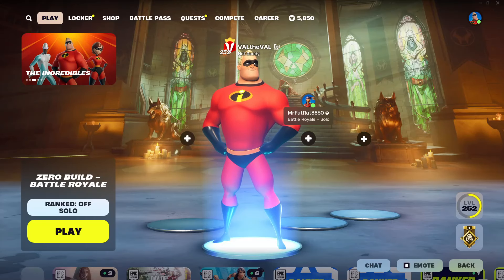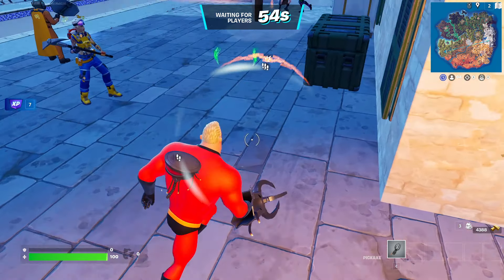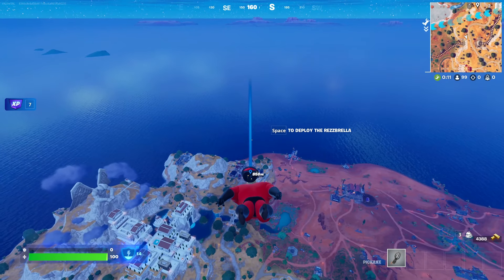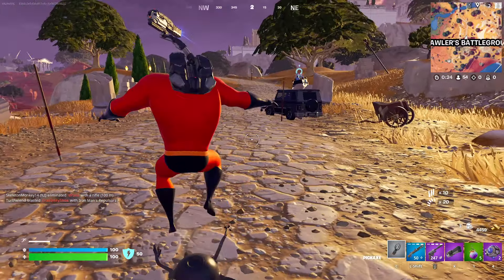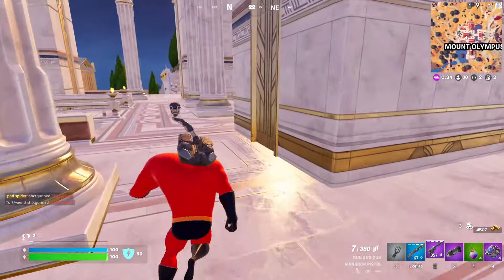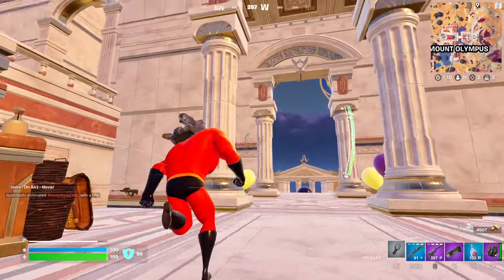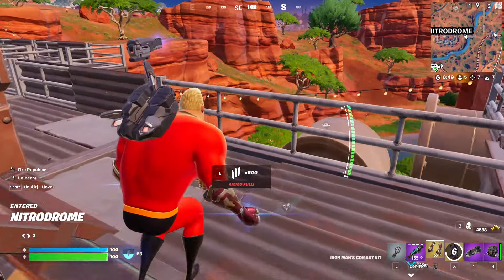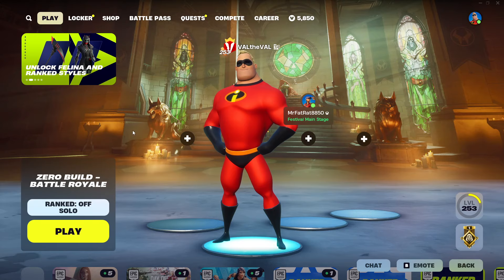NEW MR. INCREDIBLE Skin Gameplay In Fortnite!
Mr. Incredible Skin
Omni-Claw Harvesting Tool
Omni-Head Back-Bling